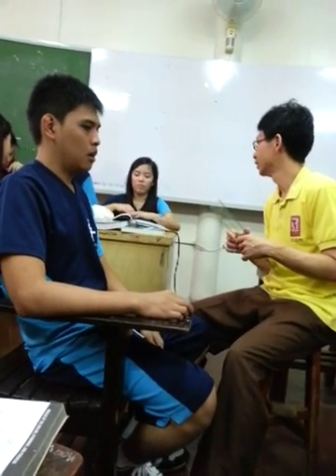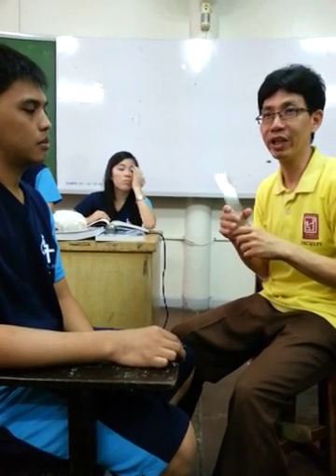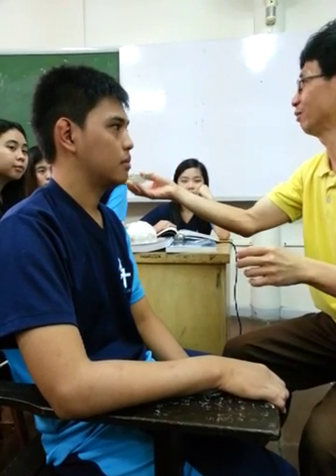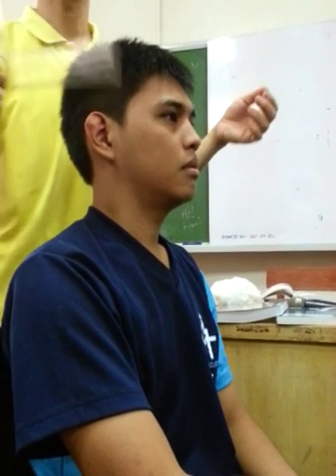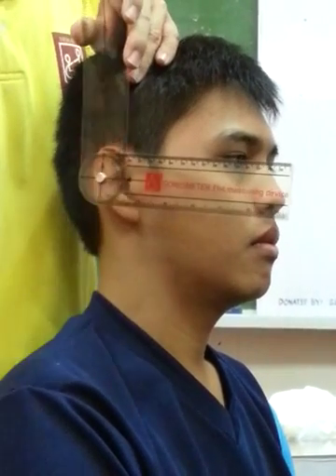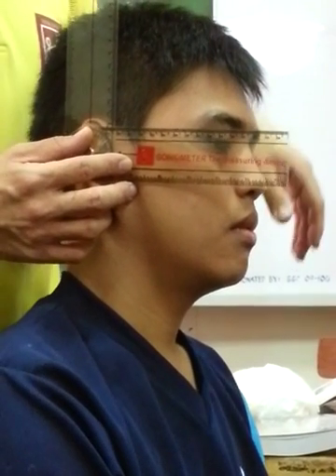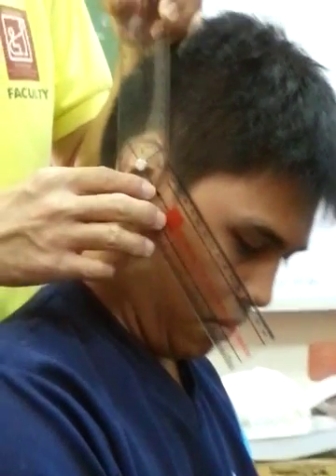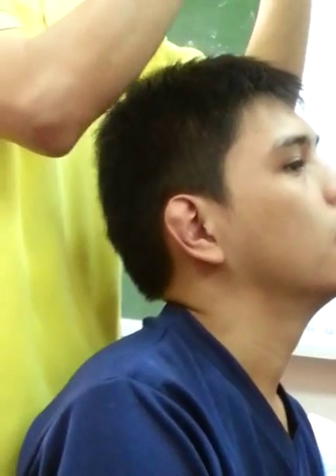Kines Lab Practical 1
Ako ra bitaw gitype unsay gipansgtorya uban ni Sir, hehe. Please kamo na understand haha. SHOW MORE.

AROM- therapist
PROM - patient

ACTIVE:
Goodmorning Sir. before we're going to treat you we are going to assess frst the range of motion wherein we are going to measure up to what extent you can bend your neck (if cervical flexion) you can move your head and neck to determine if there are any limitations of motions of head and neck.

we are going to use this device, this is a goniometer same like a tape measure. I want you to do the axn of bending the head and neck, if maka perform ok ra if di ka gets.. ipa demostrate.. if di japon kay igunit ang head..

fulcrum, proximal or stationary arm, dstal or moving arm

Fulcrum - external auditroy meatus
fulcrum should be parallel to the axis of motion of the patient
whats the axis of motion when you do cervical flexion? Since the plane of motion is sagittal so CORONAL. Place the fulcrum in the external auditory meatus of the ear. The patient should be in comfortable position. Sir, are you in comfortable position? Stabilize the patient, ask a company of the patient to hold the upper trunk or place a belt so that dili siya mo bend. Fulcrum should be in the level of external auditory meatus. Stationary or proximal arm is parallel or perpendicular to the ground. Moving arm is align on the base of the nares or nose or use a tongue depressor. Sir, I want you to bend your head and neck as what you did a while ago after the count of three.. See to it that the arm is also in the level of the base of the nose, see to it that the stationary is straight perpendicular.